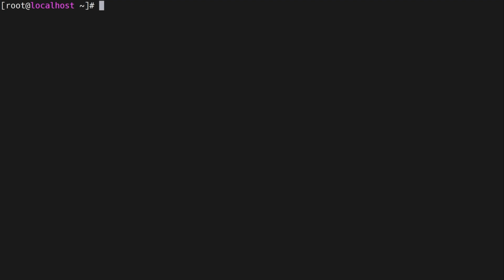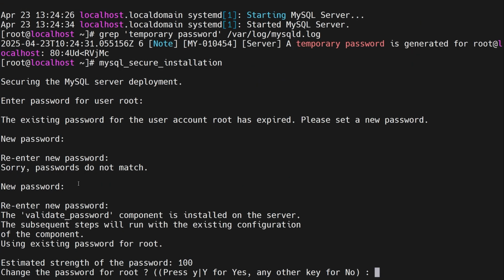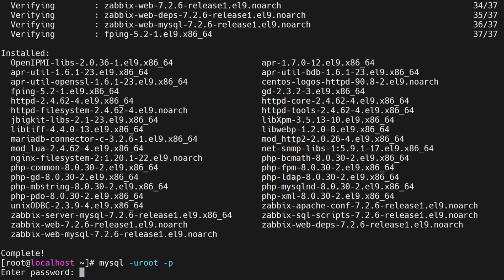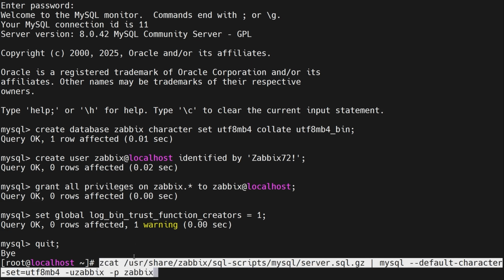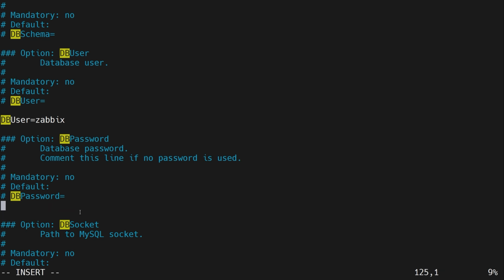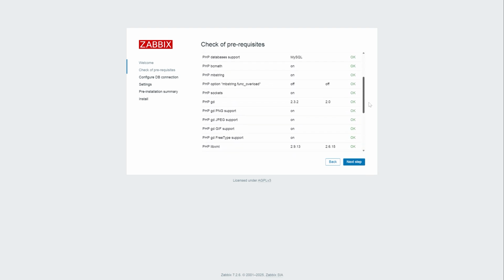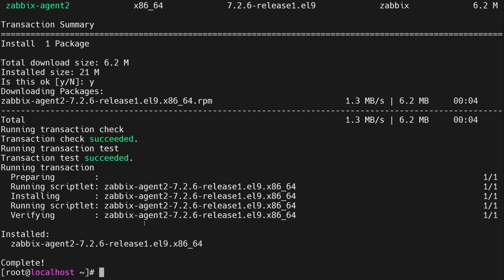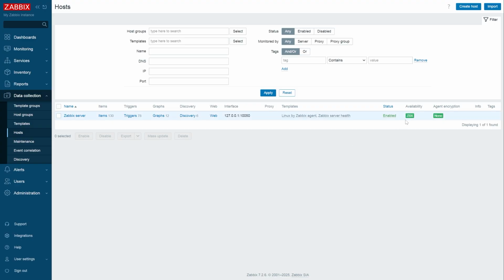Step-by-step deployment guide - Zabbix 7.2 + MySQL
In this video we will show you how to deploy Zabbix components and Zabbix agent step-by-step from the official Zabbix packages utilizing a MySQL database.